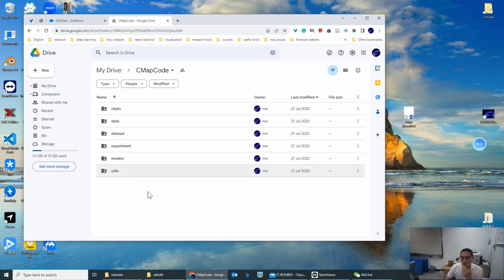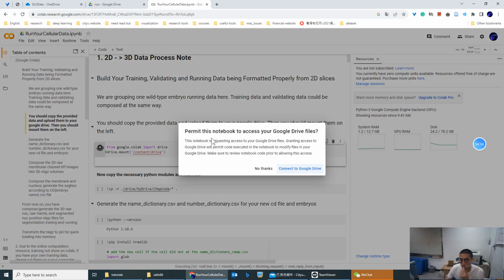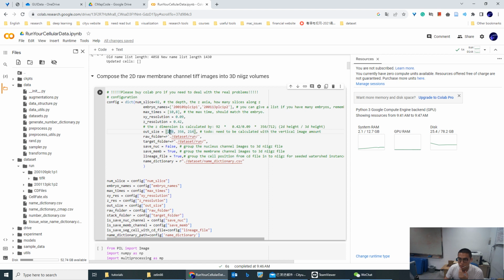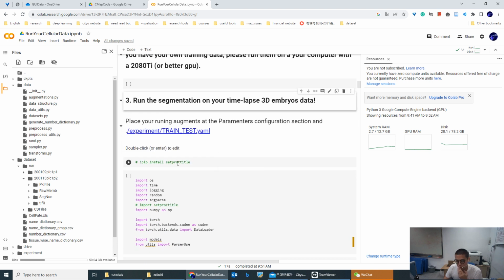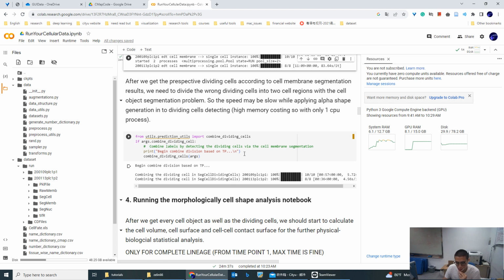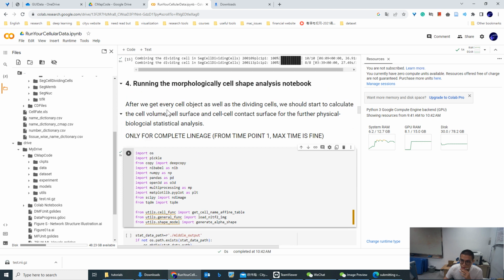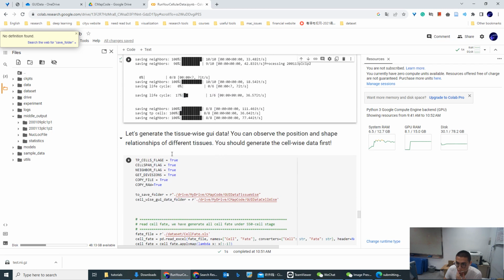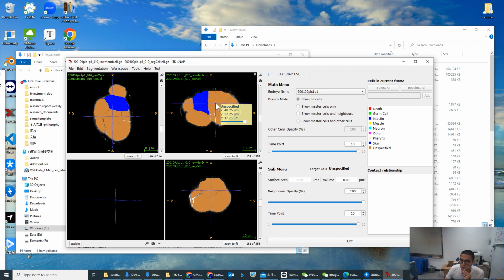CMap Segmentation Running on Google Colab Tutorial Video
The segmentation tutorial for the program in CMap paper.
1. Please refer to the text tutorial
2. STRONGLY RECOMMEND to open the CC/subtitles/captions.
3. My speaking speed is too slow, you can choose 1.75X speed if you are very familiar with Colab or Linux.
4. CMap colab program.
5. CMapCode MUST be copied to YOUR google drive root directory.